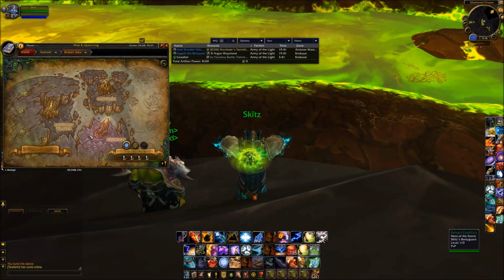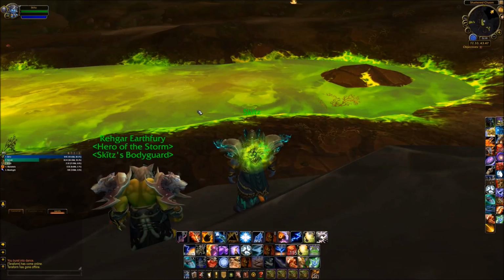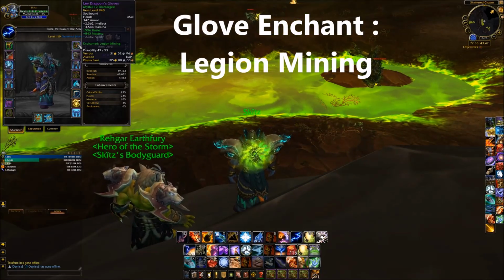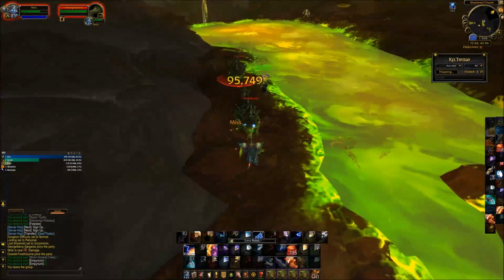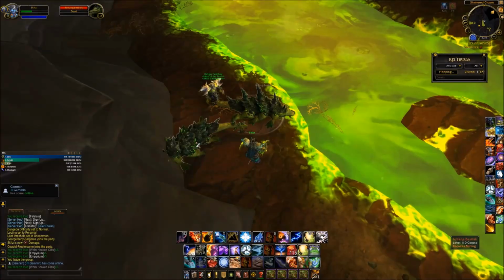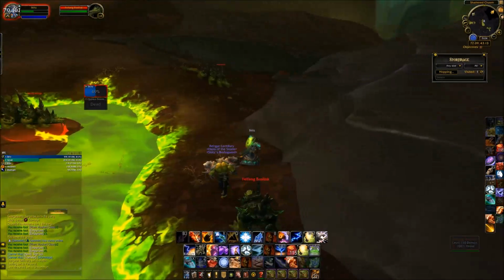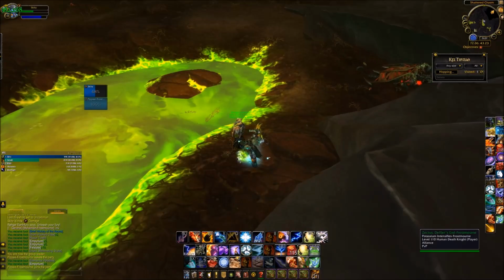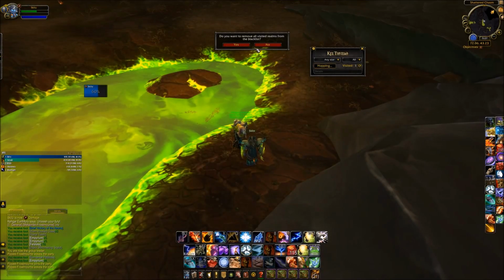WoW Legion - Argus 7.3 | How to Farm Empyrium like a BOSS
Antoran Wastes (72,43)

3 Felfang Basilisks + Server Hop Addon + Legion Mining Glove Enchant!

This video was a little extended to show the proper use of Server Hop!